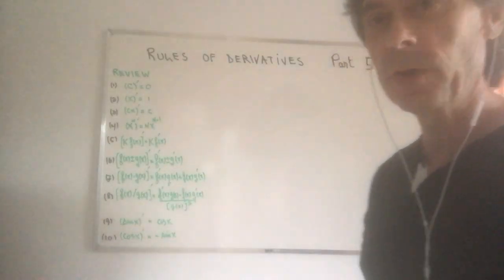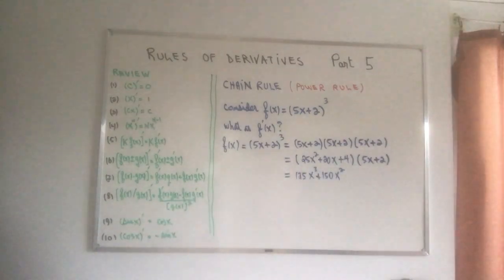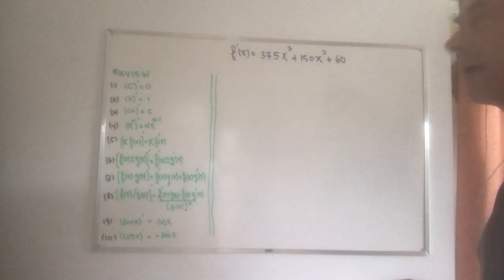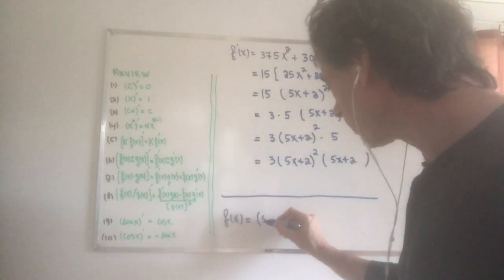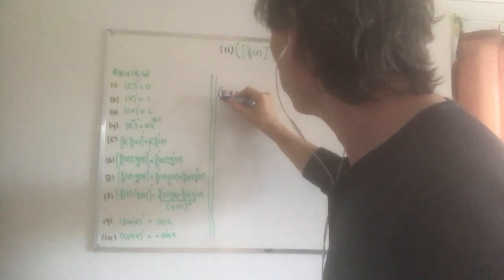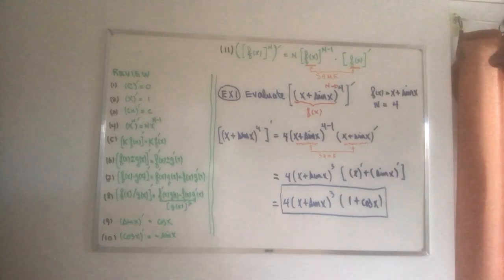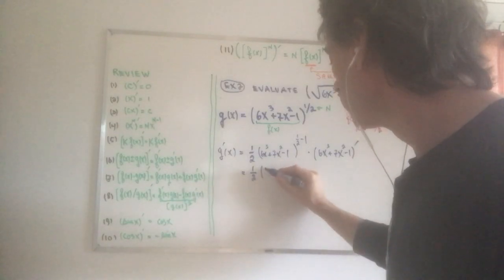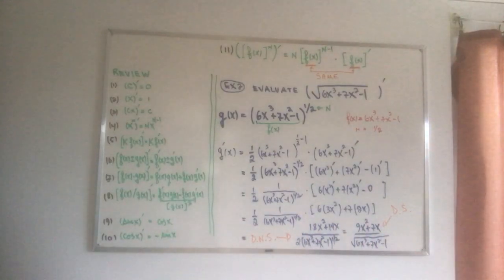Rules of Derivatives Part 5